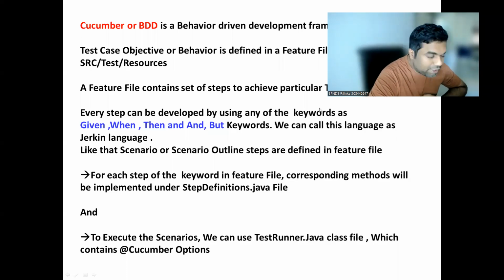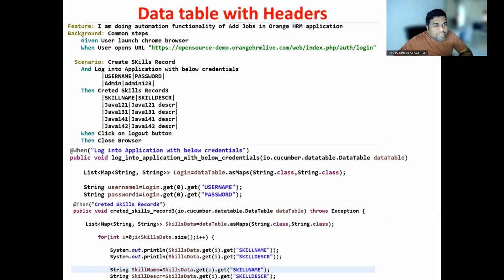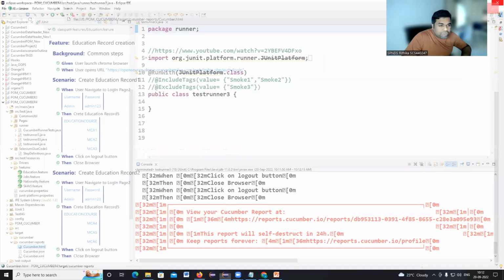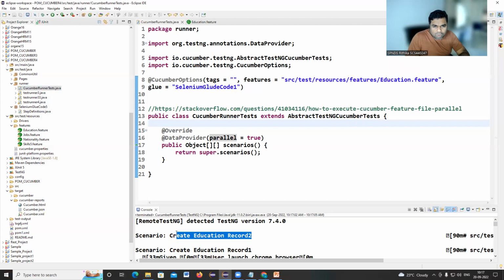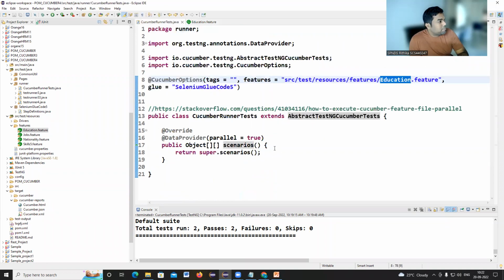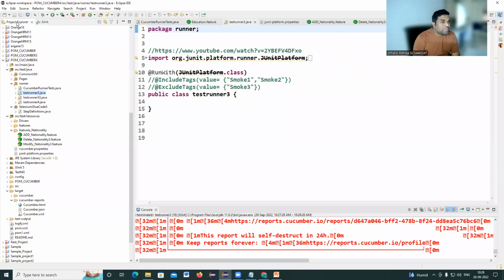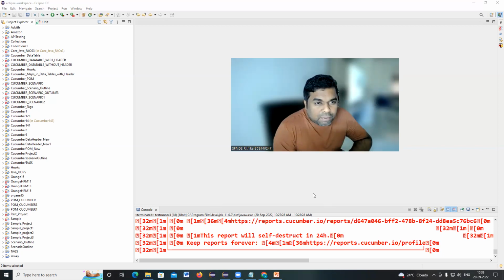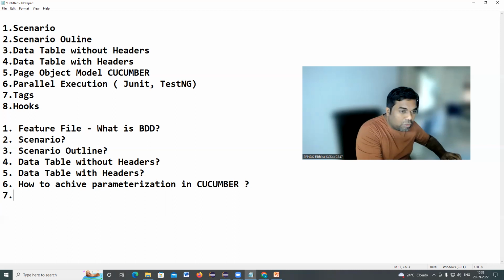CUCUMBER Parallel Execution Selenium Proxy Interview support Sudhakar +91-9294052778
CUCUMBER Parallel Execution Sudhakar 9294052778